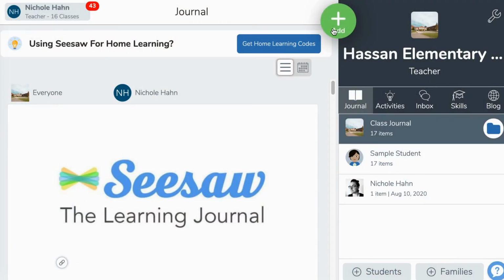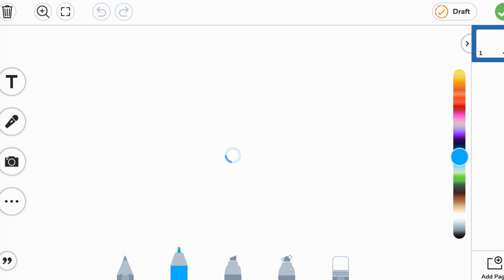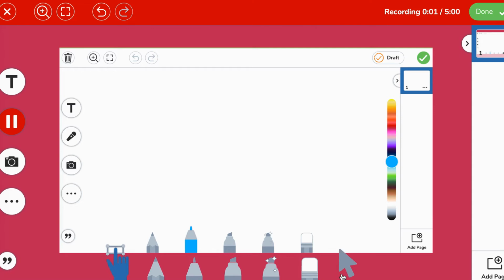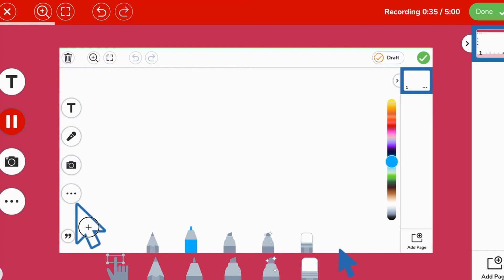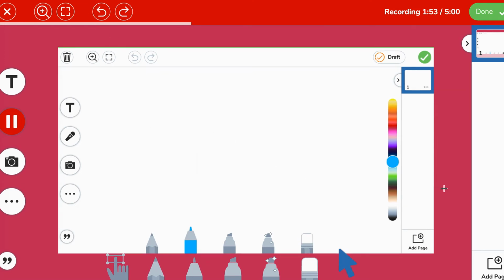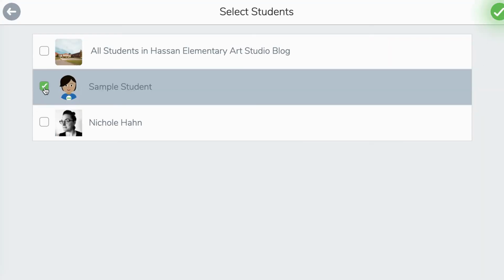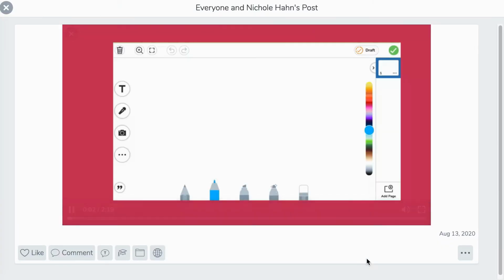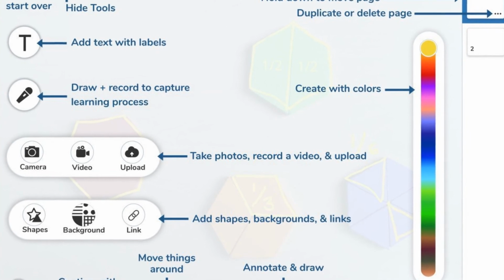Recording instruction in Seesaw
In this video I show an example of a tweet from Seesaw. Here is the link to that resource